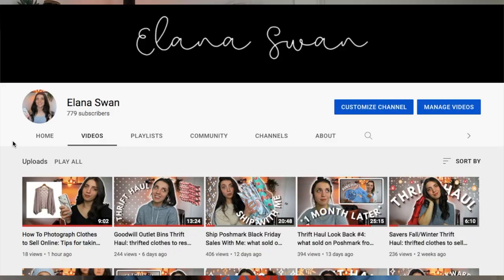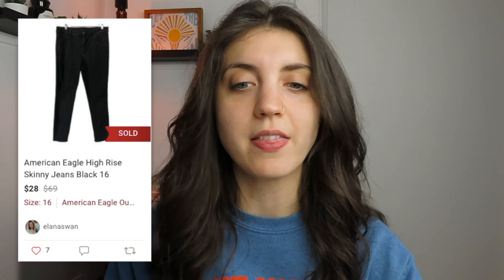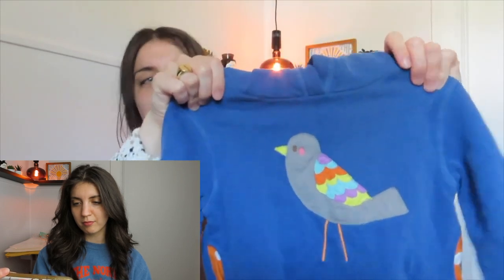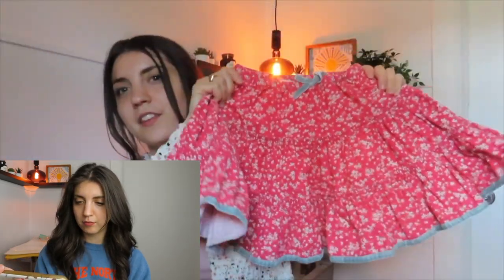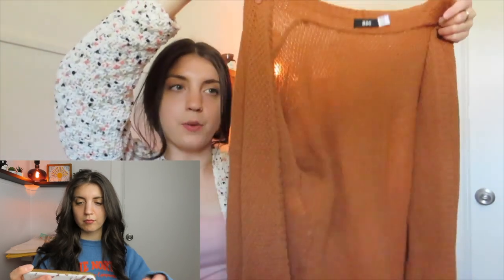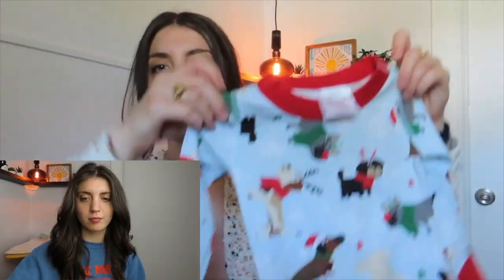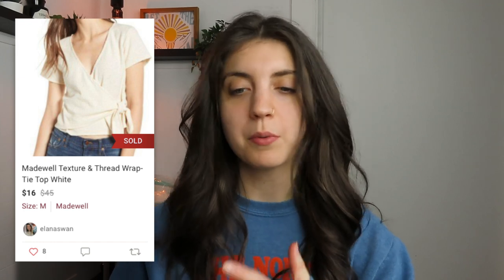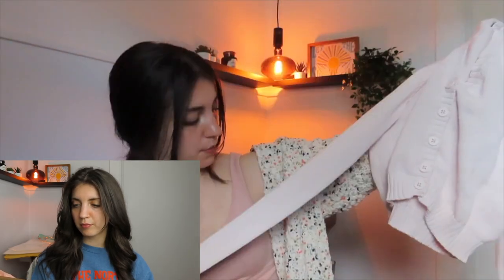Thrift Haul Look Back #5: what sold on Poshmark, eBay & Mercari from this Goodwill Bins thrift haul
Hello! In today's video, I reflect back on a Goodwill Outlet bins haul that I thrifted to resell on Poshmark, eBay, Mercari and Depop. I share which items have sold in the 3 months since listing them, how much they sold for, my total profit, etc. I hope you enjoy - leave a like if you do!

*Poshmark: Use code "NELLYSTHRIFT" when you sign up to receive a $10 credit
*Mercari: Use link to sign up and receive a $10 credit

Supplies I use:
*Wooden top hangers
*Wooden bottom hangers
*Portable steamer
*Sweater shaver
*Box lights
*Thermal label printer
*Shipping tape
*Packing paper
*Thank you stickers: ​

Timestamps:
00:00 Intro
00:34 What has/hasn't sold
17:50 Results/final thoughts